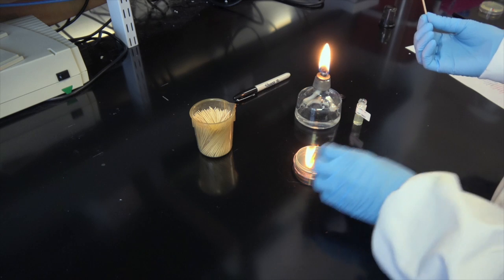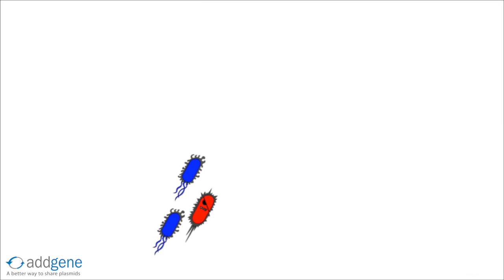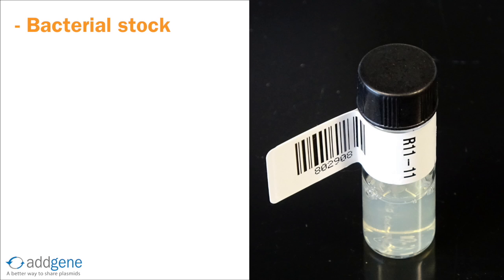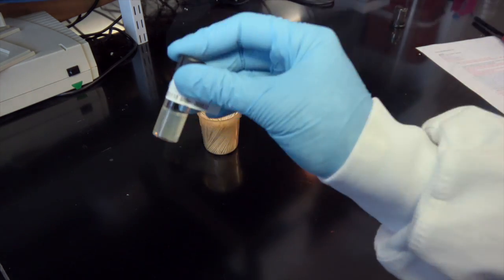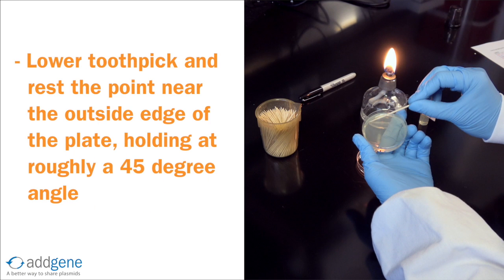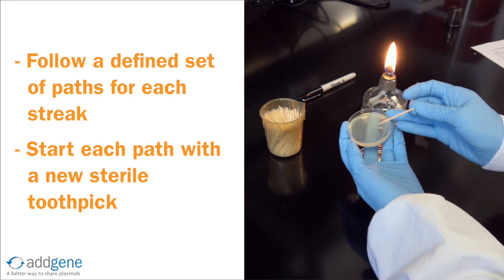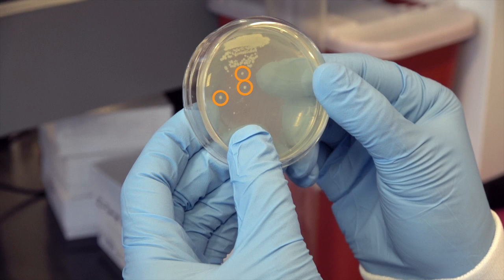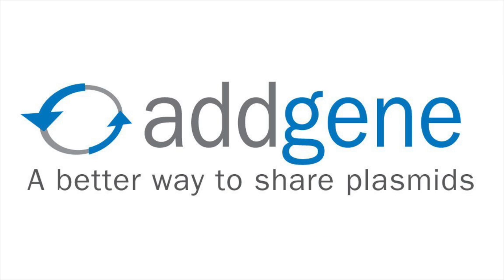Streaking for Single Colonies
Monoclonal liquid bacterial cultures should be started using single colonies. Watch this video to learn how to effectively streak and grow single colonies on plates.

0:00 Intro
1:14 Materials
1:39 Protocol
3:35 Incubation and Results
4:02 Key Points for Optimal Results